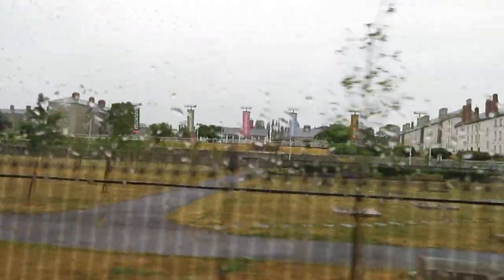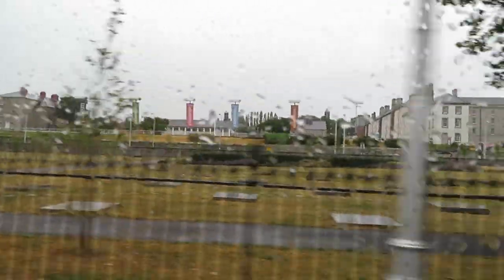DUBLIN 062 MVI 0612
DUBLIN, UK